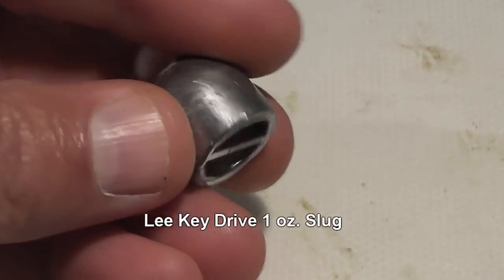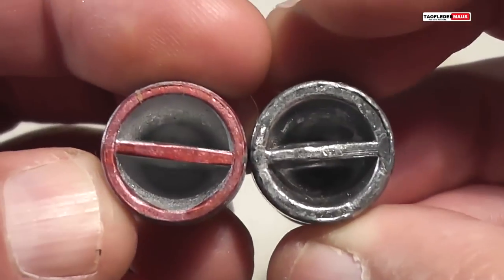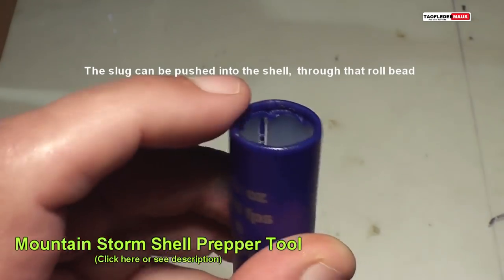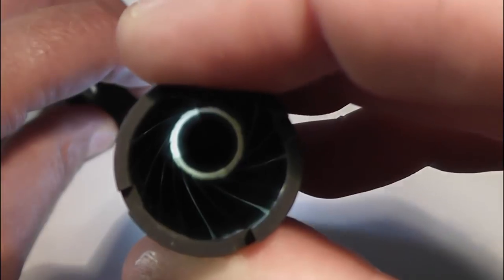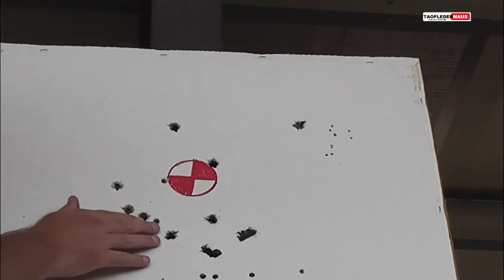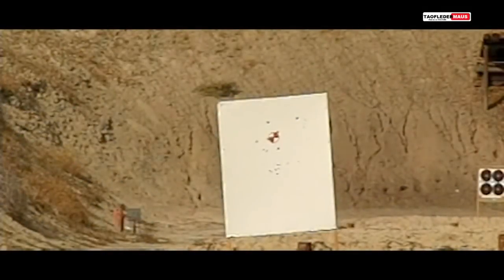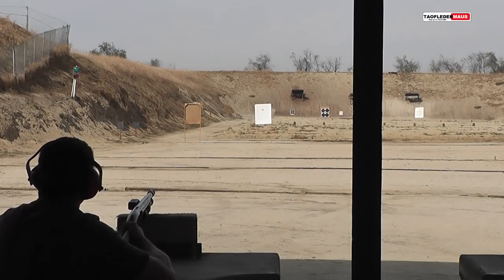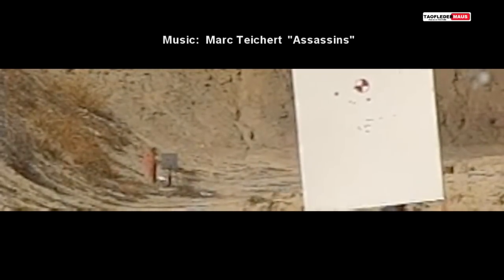Watch THIS before you buy a Lee Drive-Key Slug Mold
You know what they say,   "SEEING IS BELIEVING".
RW from Mountain Storm sent me some of the 7/8oz. Lee Key Drive slugs. Many viewers have sworn these are better than the 1oz slugs. After all, they SEEM nose heavy when you set them on a table. (if THAT is any indication they will fly straight) So is it really true or is it all in their minds? ---ALL shots this time used the same RIO shotshells in this test. Bear in mind we are focusing more on the flight stability, or "external ballistics" of how slugs perform from the shotgun to the target - than we are where the rounds are actually hitting. Bear in MIND that we are using shotguns with just a large bead sight and no rear sights at all!
We shoot the 7/8ers from both a smooth bore and a shotgun with a rifled choke tube.   I have to say even the results surprised me.
By looking at the high speed footage,  the slugs fly pretty straight and true.   I'd say the 7/8 oz slugs are a better choice for BOTH smooth bore and rifled shotgun configurations.

Mountain Storm's super safe and swift shell prepping tool---